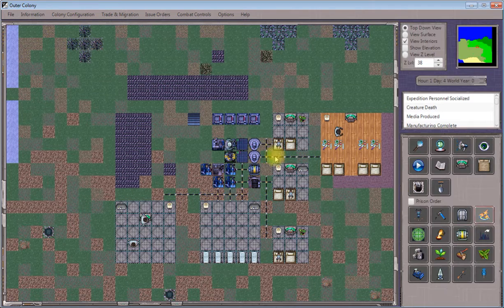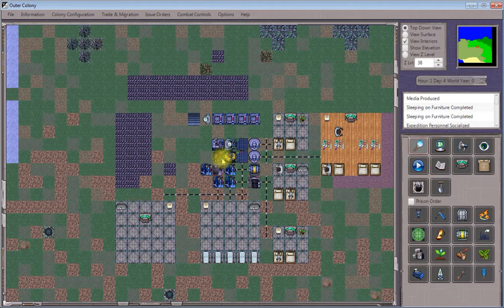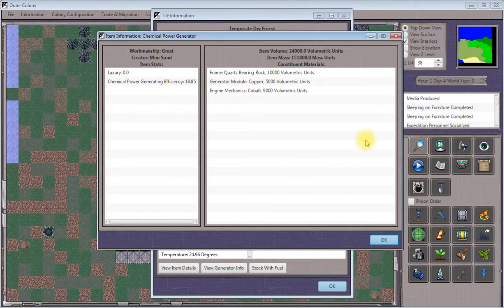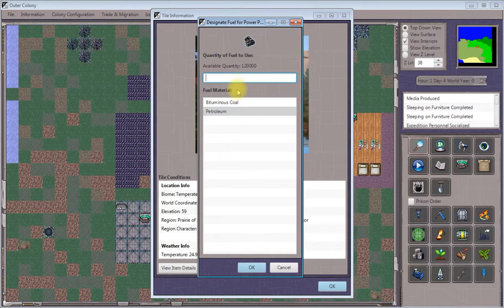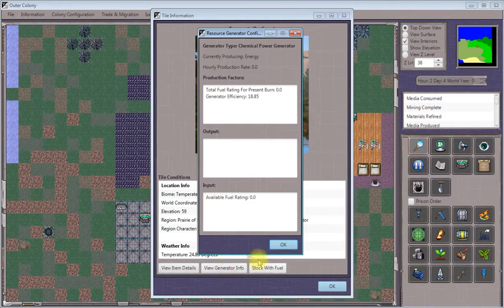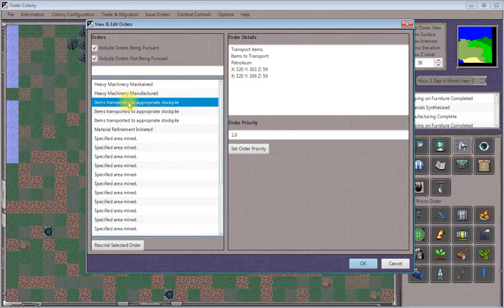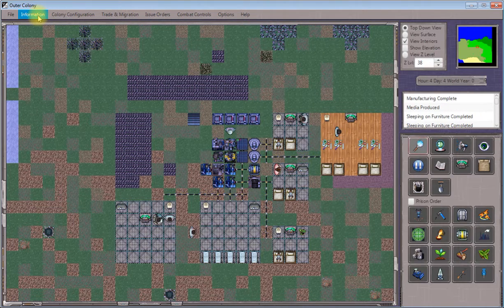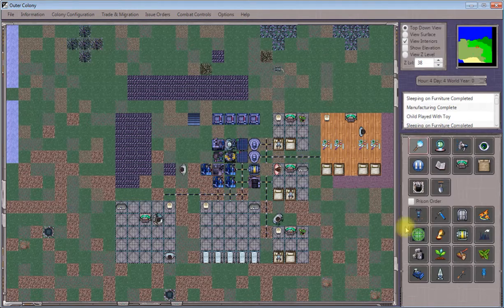25 Chemical Power Generation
Part 25 of Outer Colony's getting started tutorial series. Here, we deploy a chemical power generator, stock it with fuel, and solve our short-term energy woes.